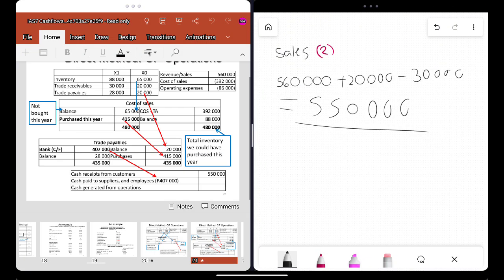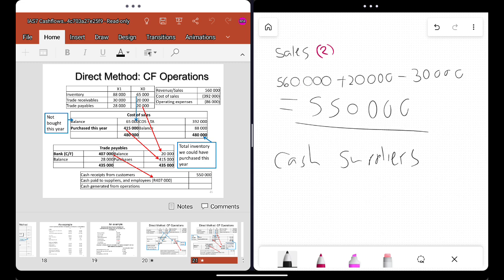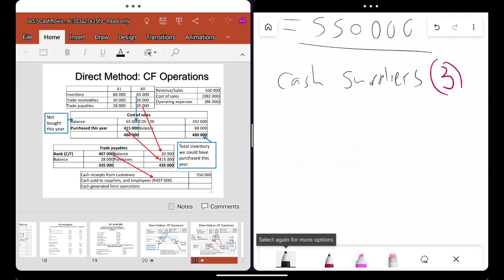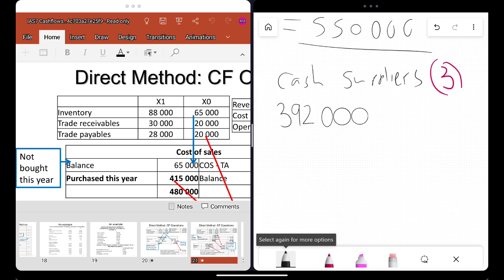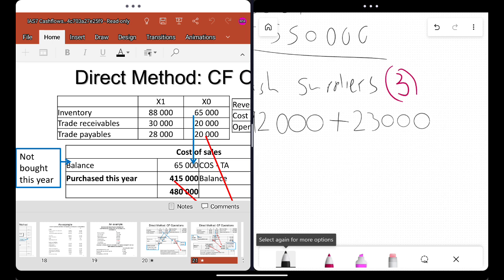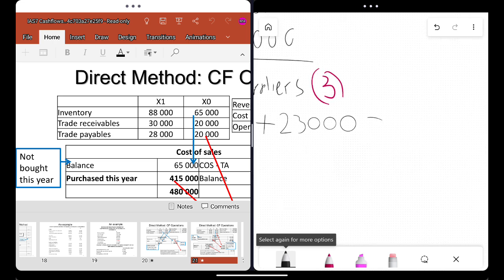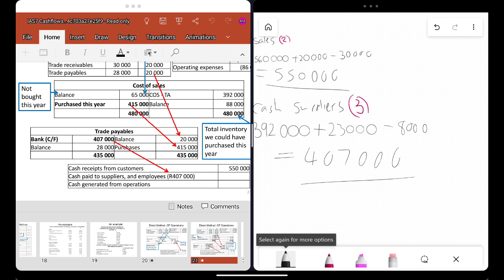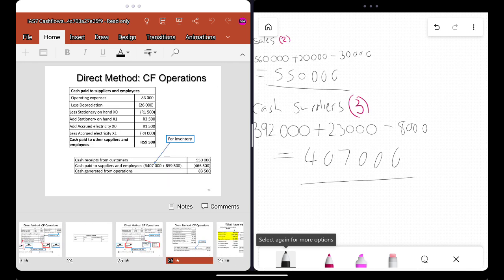Cash Flows | Cash Paid to suppliers